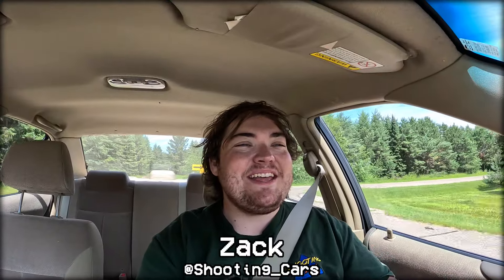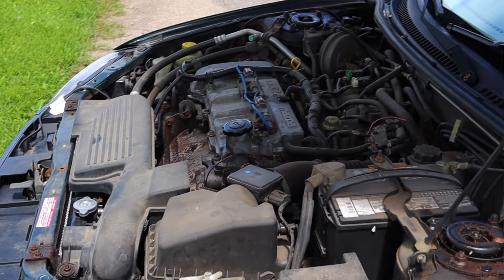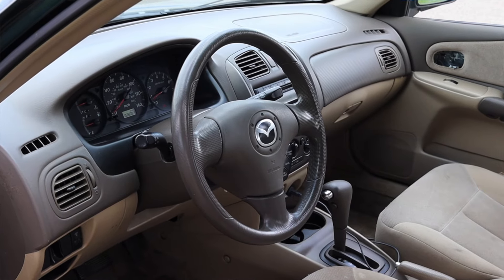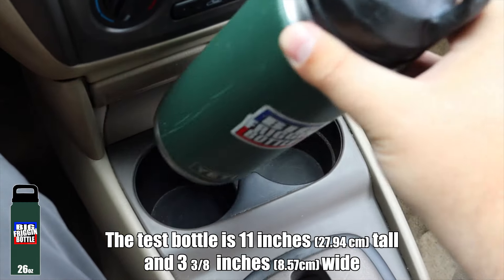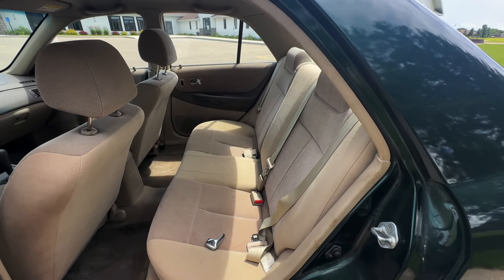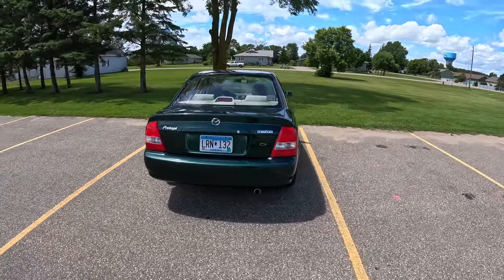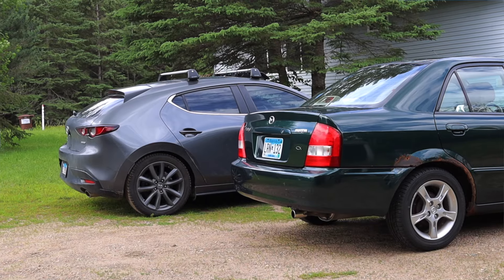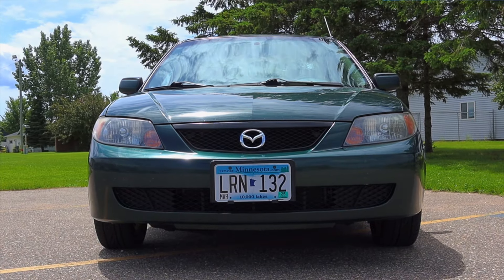2003 Mazda Protege LX Review - Basic But Fun!